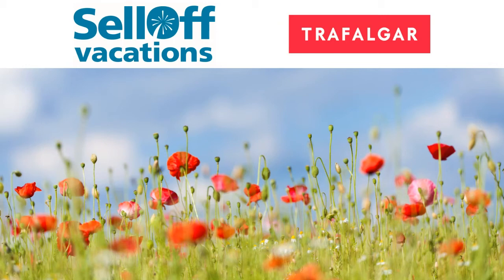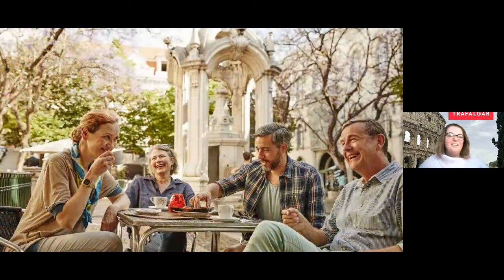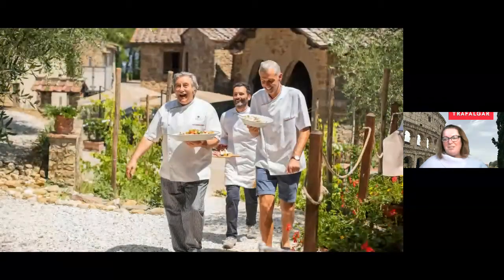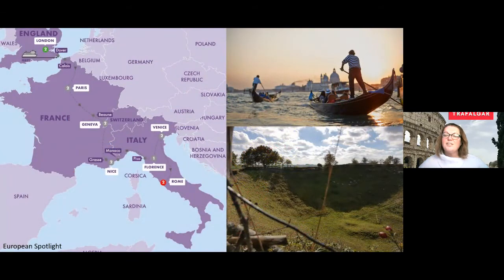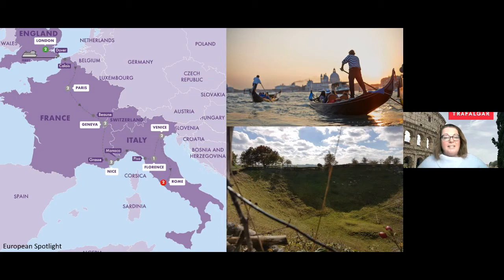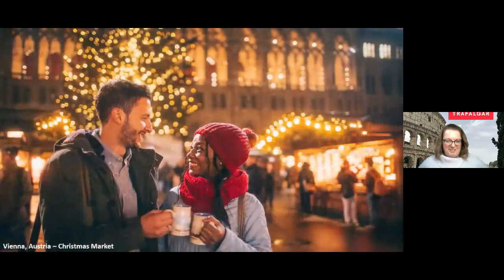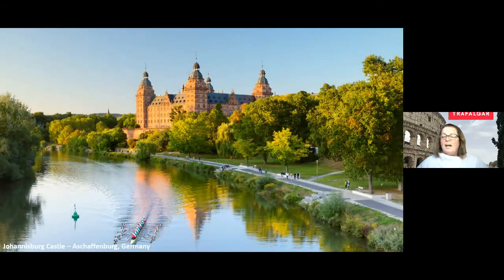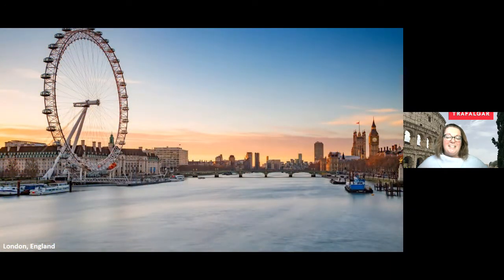Fascinated by War History? | SellOffVacations.com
Trafalgar explains what you can expect when touring these battlefields.